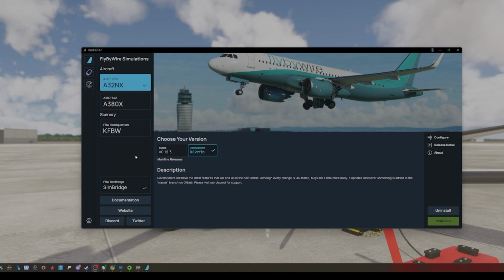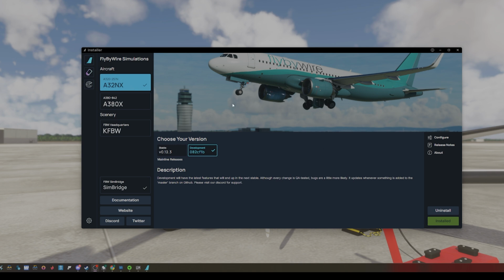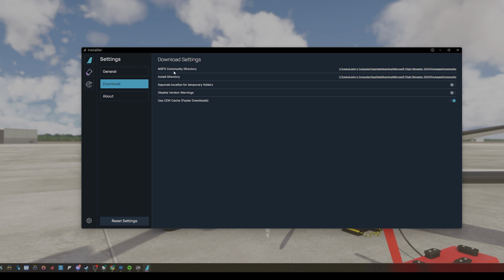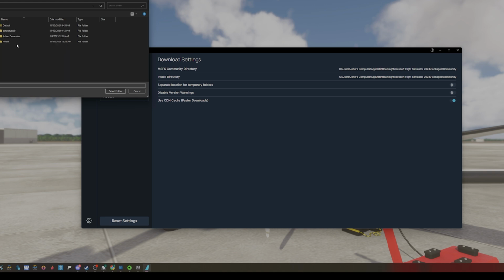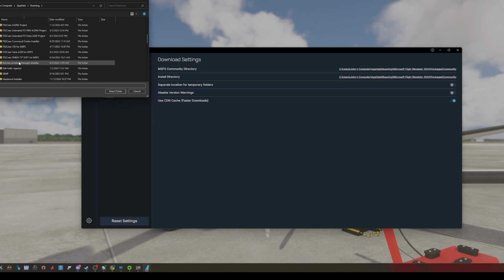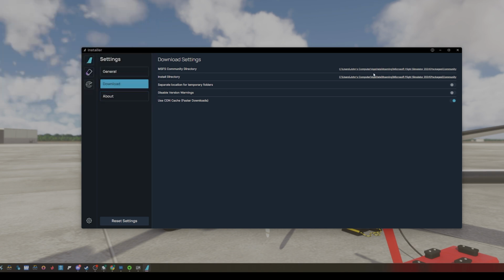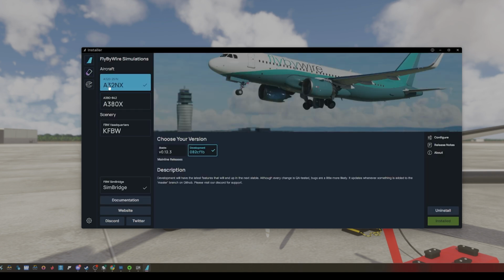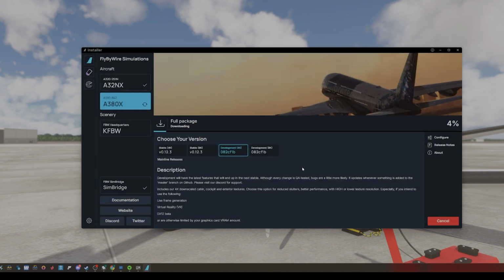How to Point the FlyByWire Installer to Microsoft Flight Simulator 2024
As requested a quick video on how to point the FlybyWire installer to your MSFS2024 community folder.  You can have the FBW A320 and A380 install and update directly to the sim.

Cruise Trivia Game by Live Reacting